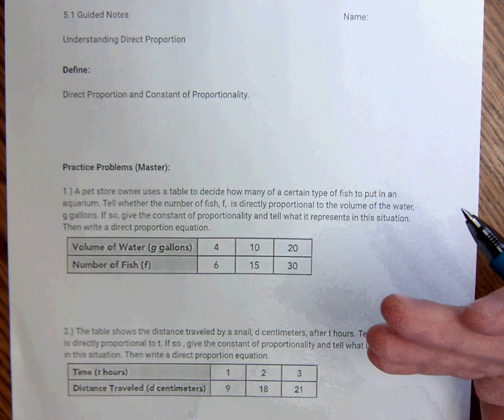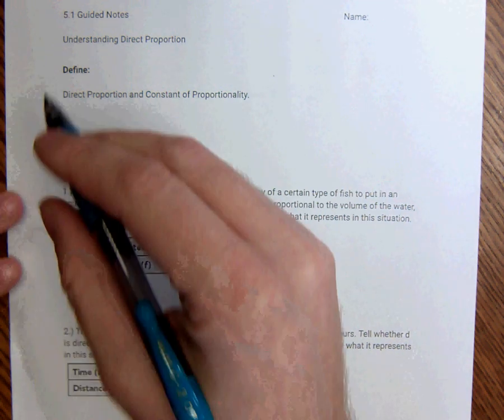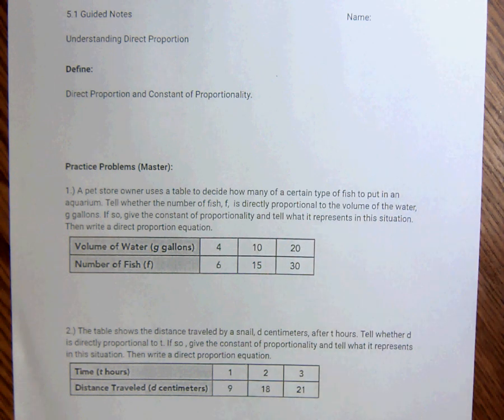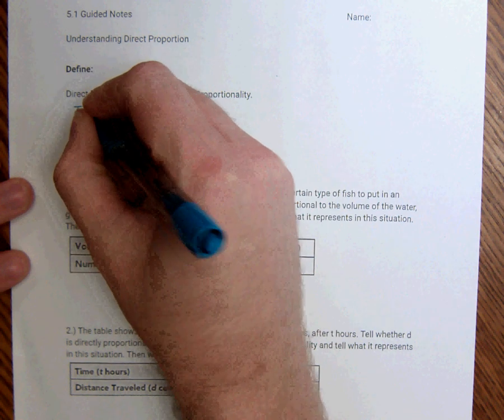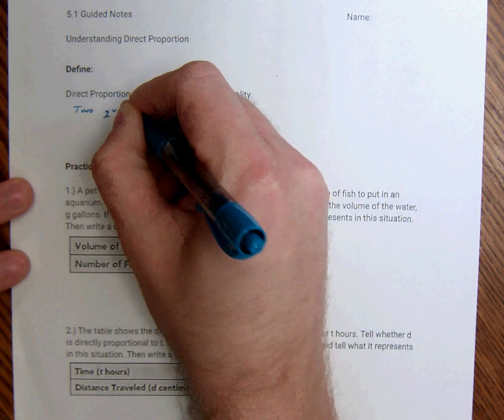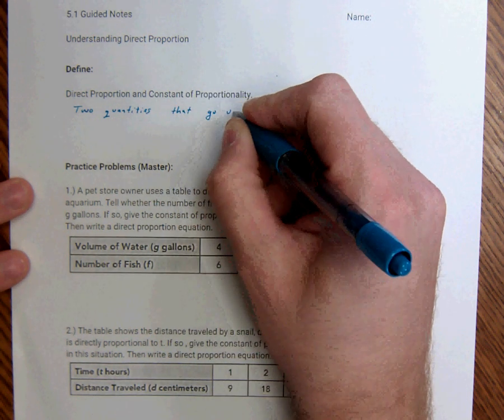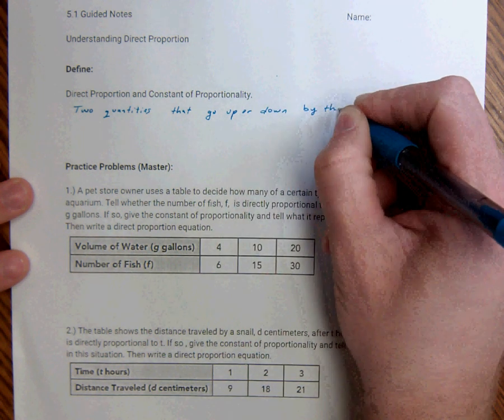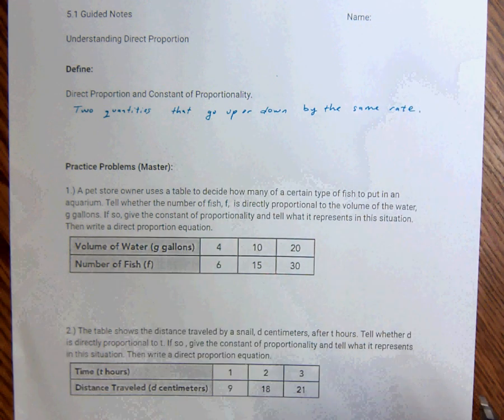5.1 Understanding Direct Proportion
We go over direct proportion and constant of proportionality. How to tell if something is directly proportional and how to write a direct proportion equation.